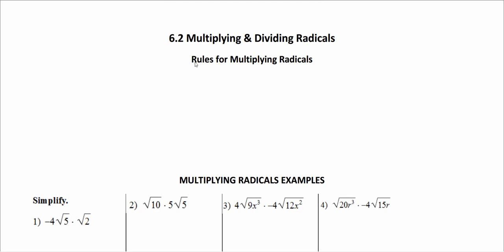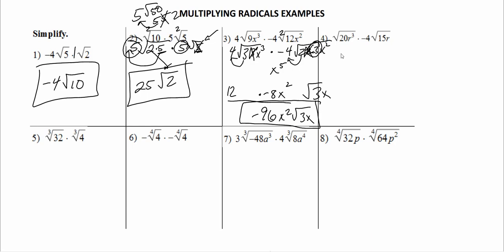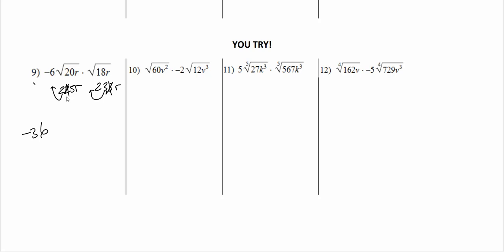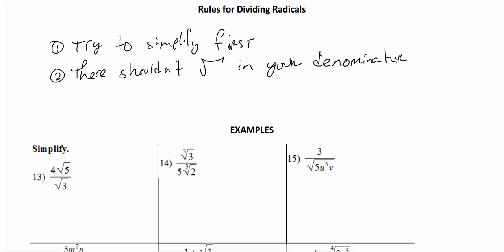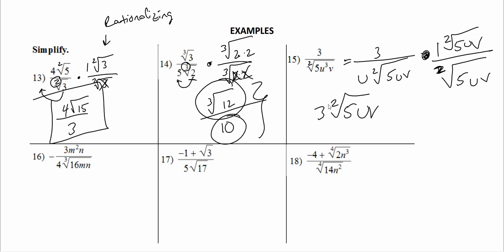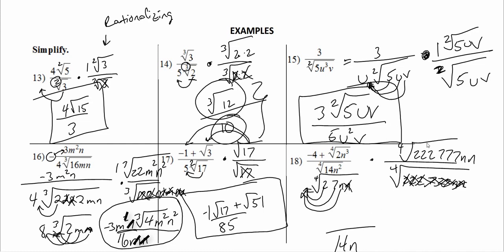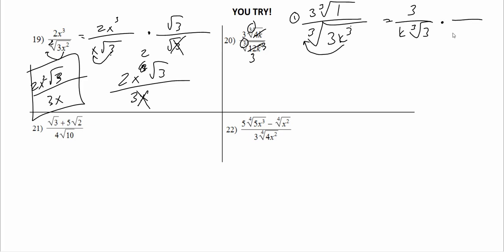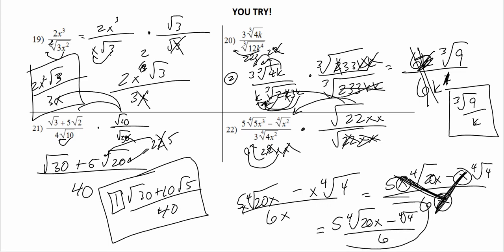6.5A Full Lesson